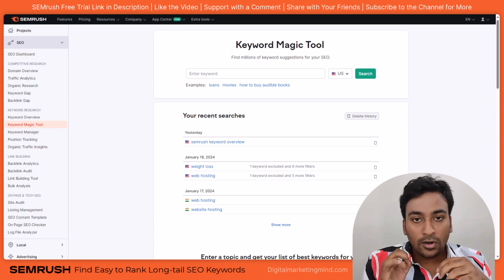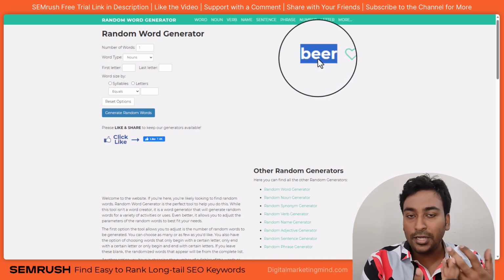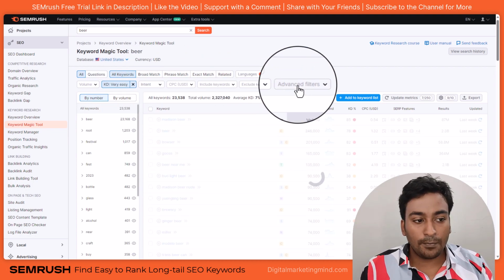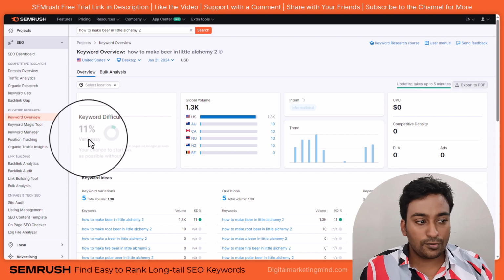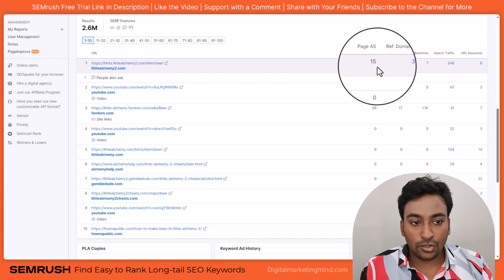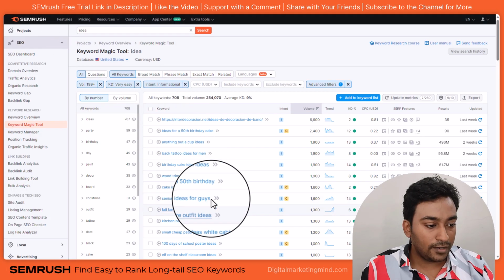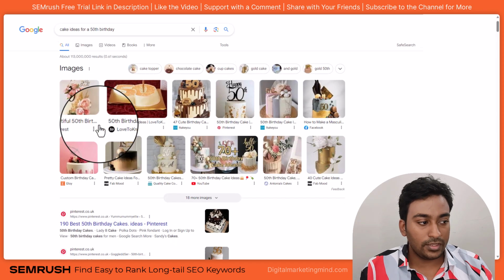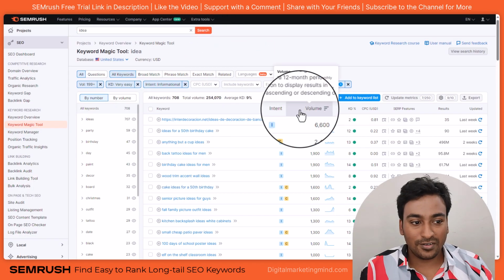How to Use Semrush For Easy to Rank Low Competiton Long-Tail SEO Keyword Research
In this video, I’ll will show how to use Semrush for easy to rank low competition long-tail keyword research. This powerful feature from semrush.com has revolutionized my approach to SEO.

TABLE OF CONTENTS:
00:00 Introduction
00:21 How to Use Semrush to Find Easy to Rank Long-tail SEO Keywords
00:24 Live Random Example #1
00:44 Semrush Keyword Magic Tool
01:03 Low SEO Competiton Keyword Filters in Semrush
05:58 Live Random Example #2
09:06 Conclusion

🎯 The Semrush tool has been instrumental in helping me find low competition long-tail keywords that are easy to rank. It’s an all-in-one solution that has made my SEO efforts more effective and efficient.

📈 I’ll walk you through how I use this tool to optimize my SEO strategy, from initial keyword discovery to final selection. You’ll see firsthand how Semrush can transform your keyword strategy and boost your website’s performance.

💡 Whether you’re new to SEO or looking to enhance your keyword research, this video is for you. Join me as I uncover the power of Semrush for easy to rank low competition long-tail keyword research and learn how to leverage it for your own SEO campaigns.